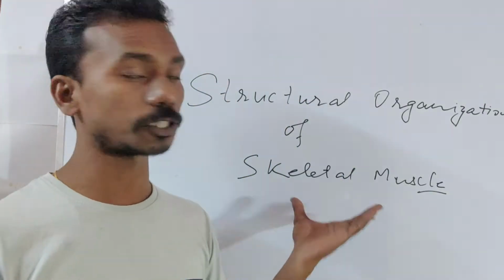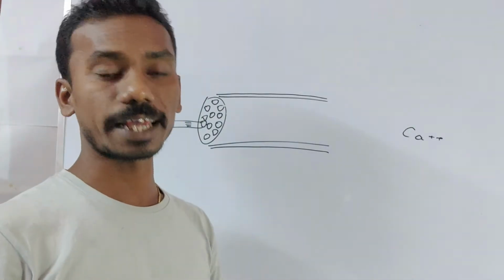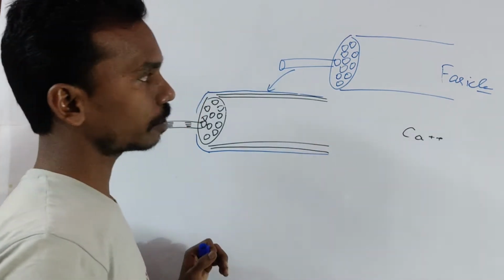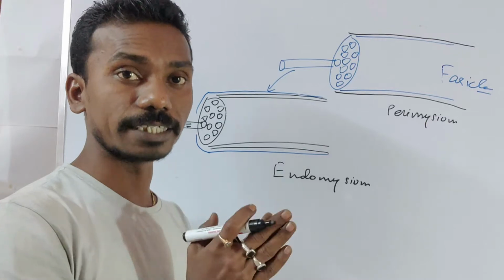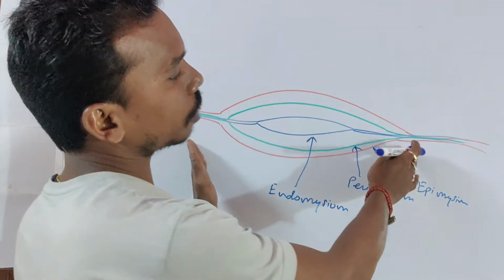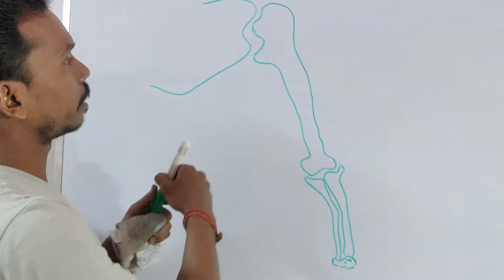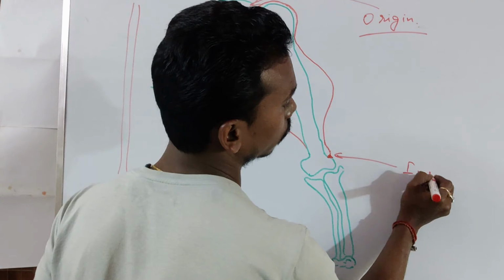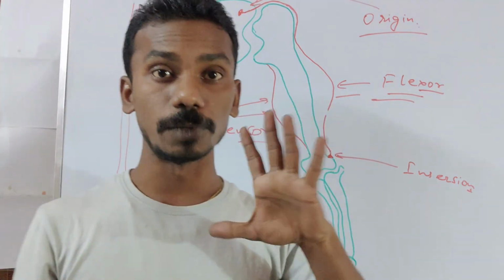Skeletal Muscle-Organization | How Skeletal Muscles are Organized || Know your Muscle Ep_2, Video 09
Skeletal muscles - Organization | Including the connective tissues till the tendons.

Curiosity about science and conveying this has led me to open this channel. Class XI, XII, BSc - CBCS, Competitive aspirants will be benefitted with the contents of this channel. Biology and Human Physiology will be the major topic of discussion, apart from this we will be discussing a lot more... be with the channel and support us. Thank you...

Sahil Educations
Sahileducations
sahileducations